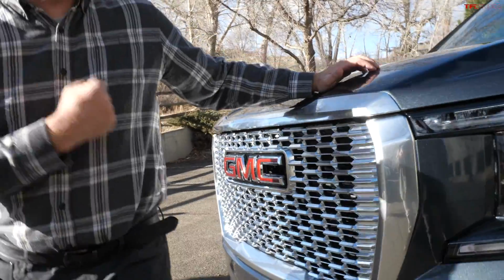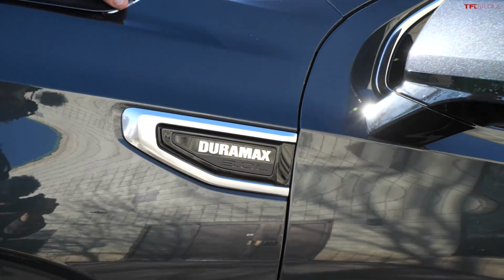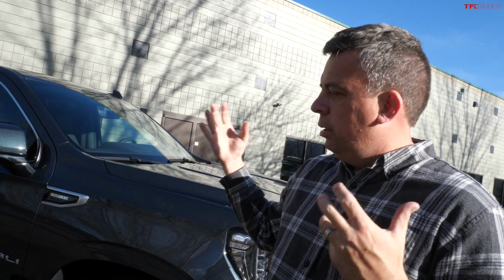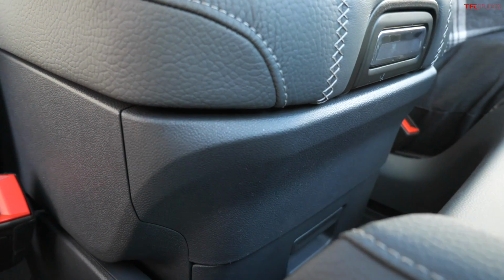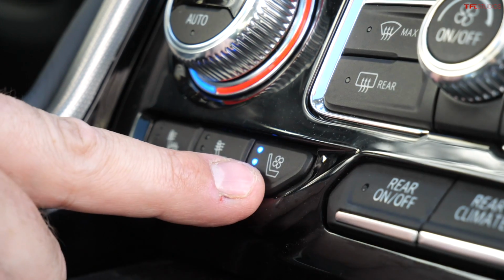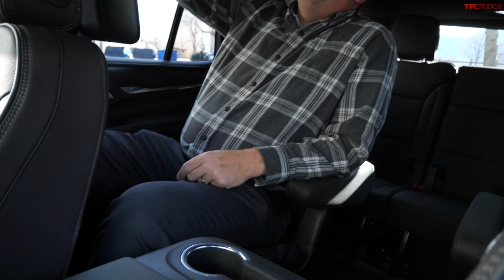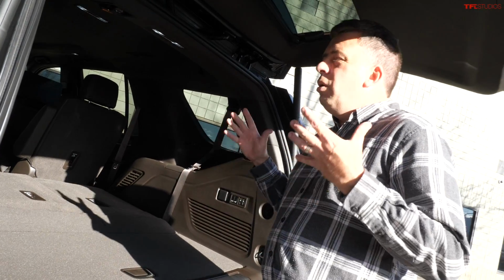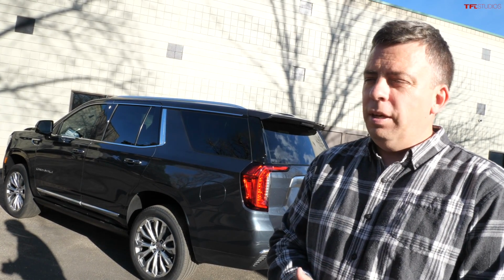Here's Why the 2021 GMC Yukon Denali Is The Best Luxury SUV You Can Buy!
Andre wagers the 2021 GMC Yukon Denali with the 3.0-liter Duramax turbodiesel engine is the best luxury SUV that's on the market right now. That's not as crazy as it might sound - here are a few reasons why we'd consider this SUV in this exact configuration.